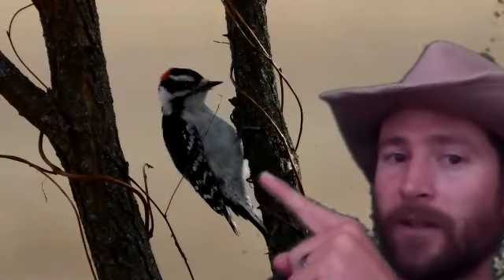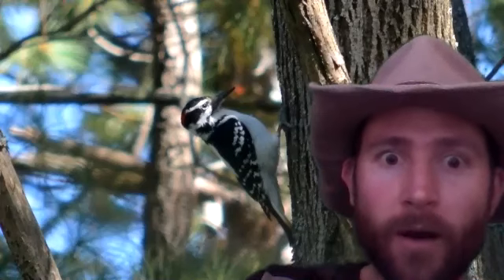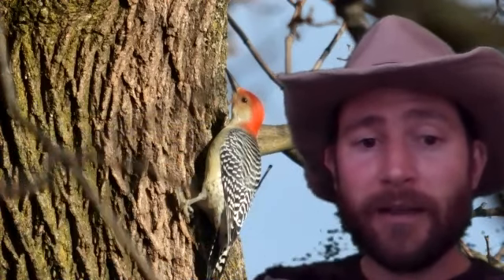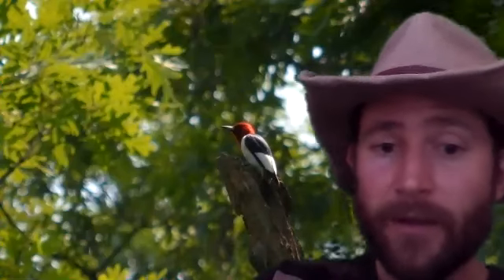My Wild Neighbors: Rich presents a brief overview of Pennsylvania's woodpeckers